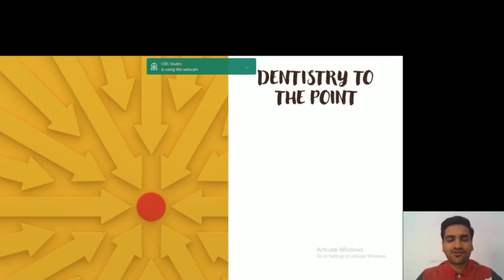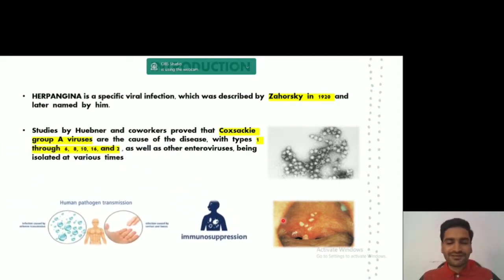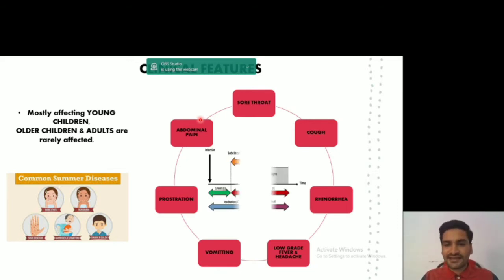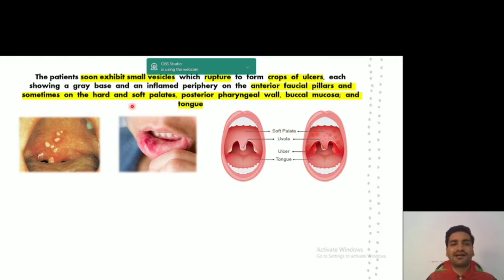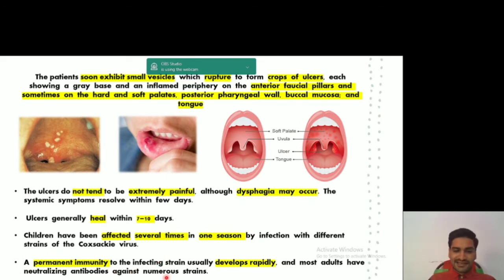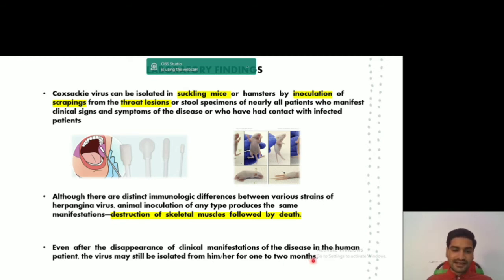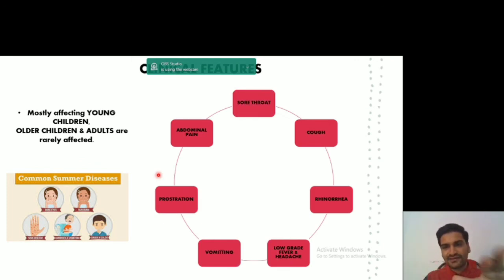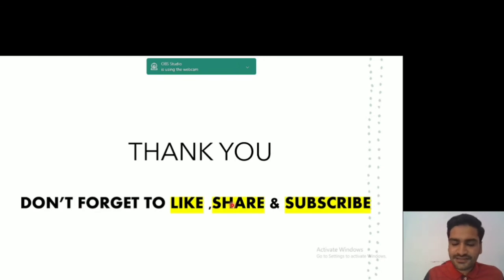VIRAL INFECTIONS - HERPENGINA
Oral Pathology
Viral infections of oral cavity
Herpangina